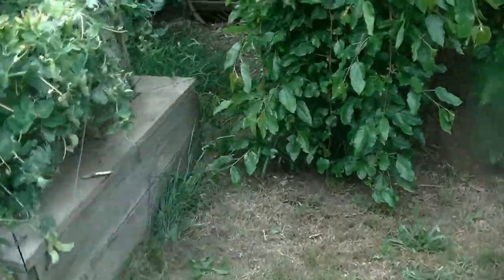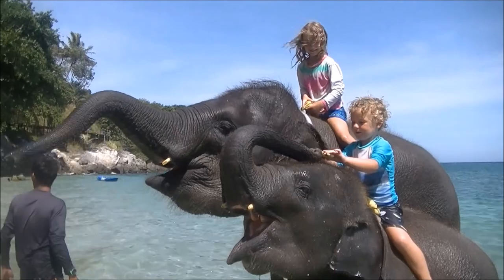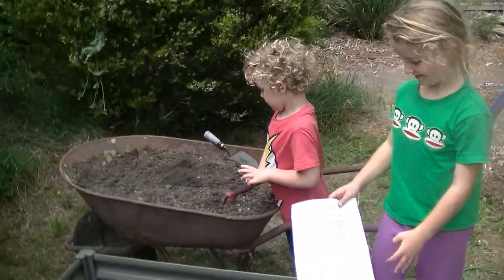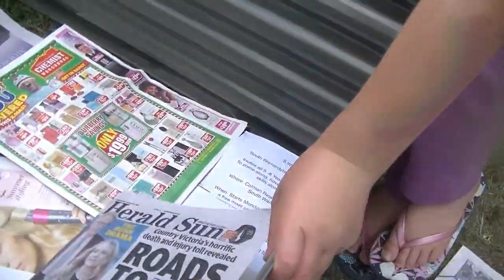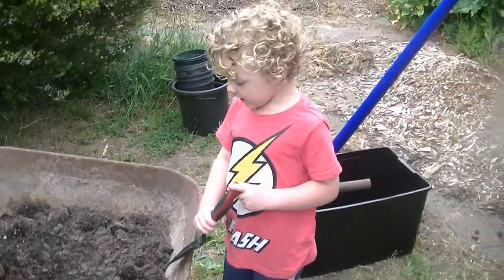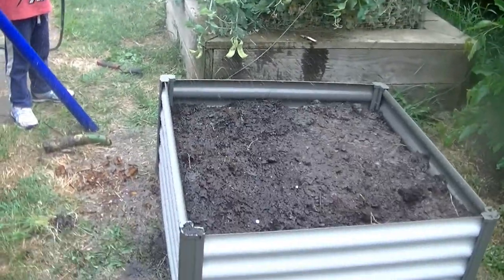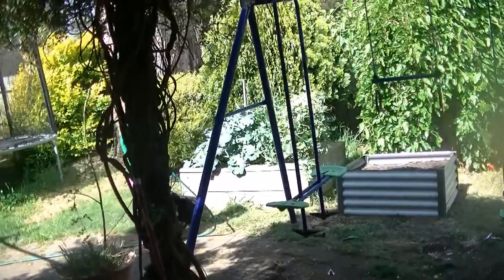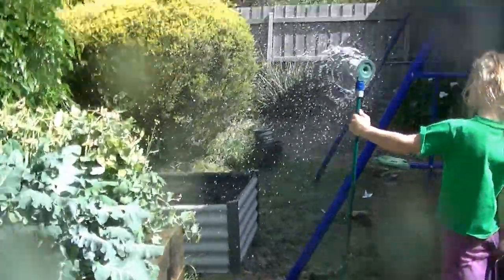Constructing a raised garden bed for kids.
Abbie and Callum's excellent adventures

Abbie and Callum construct a raised garden bed and plant some strawberry seeds.
Step by step guide for kids.